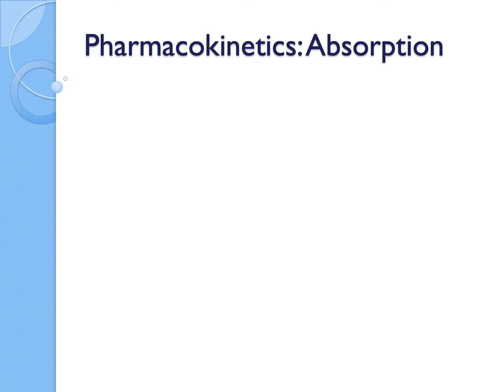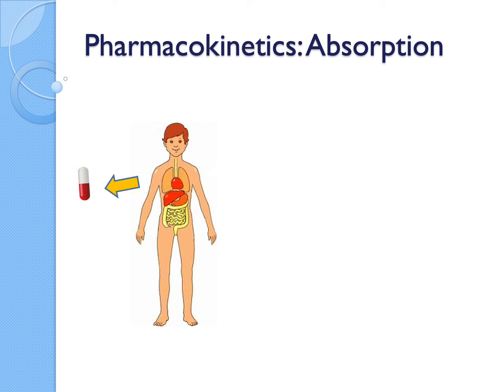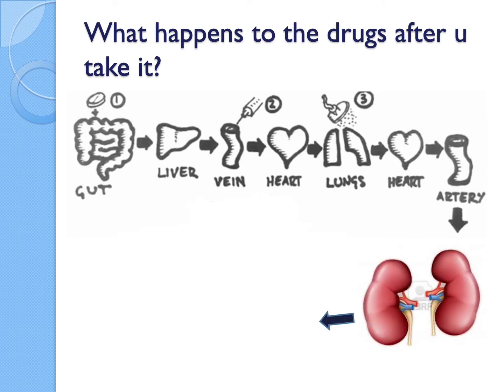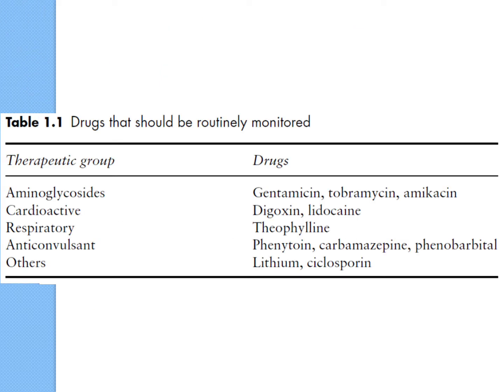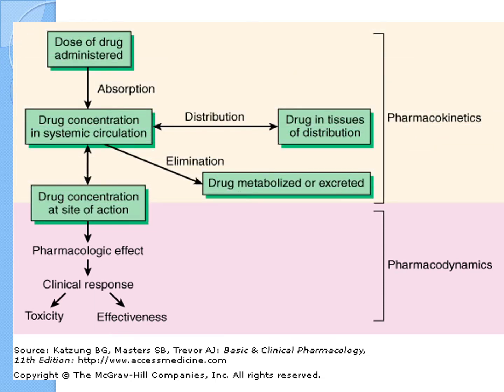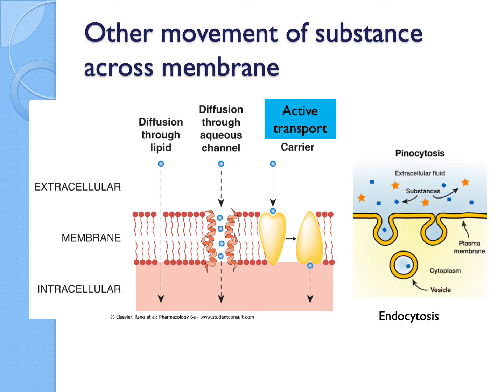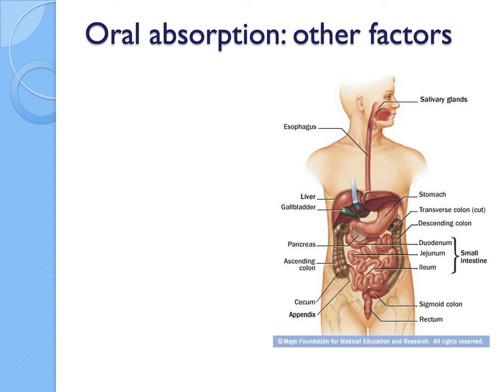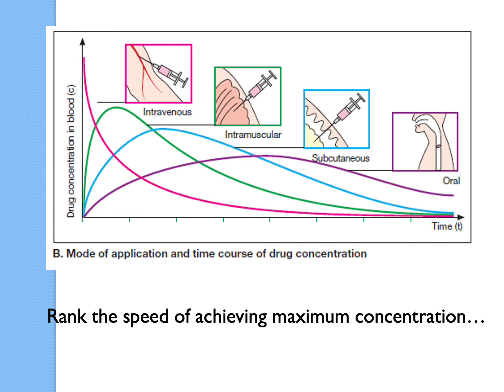PharmacoKinetics: Absorption of Drug (Pharmacology basics: Free notes & mindmap 2022)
This video is an overview on the first step of what happens when the drug enters the body, ie absorption.

Videos on other steps of pharmacokinetics, eg distribution, metabolism & elimination + pharmacodynamics can also be found in my channel.

0:00 - Intro + overview
4:25 - Why pharmacist needs to learn pharmacokinetics
6:35 - Sites of drug travel route
9:10 - Absorption through cell membrane (diffusion, gap junction..)
13:32 - Henderson-hasselbalch equation (acid & basic drug)
27:10 - Other factors in oral absorption
28:26 - Bioavailability & factors influencing it